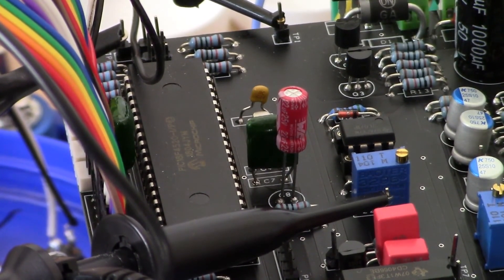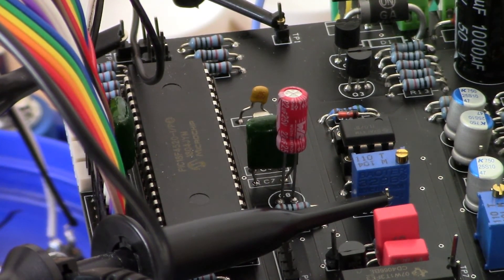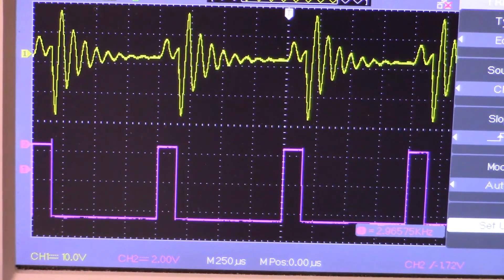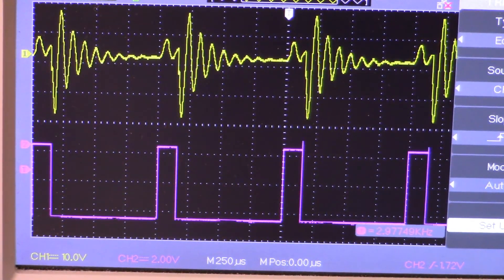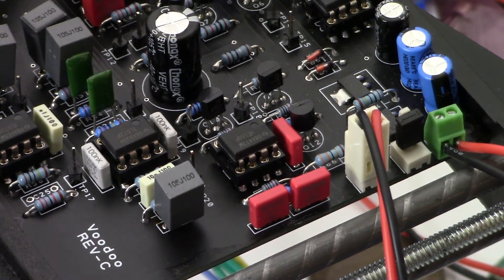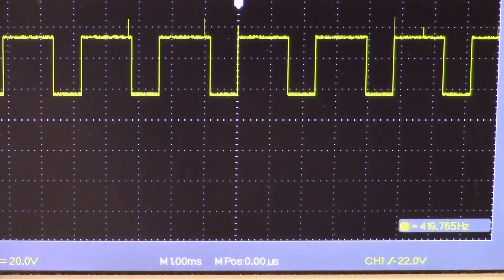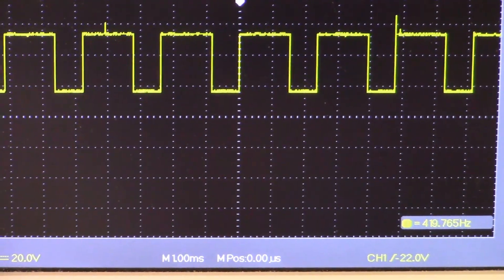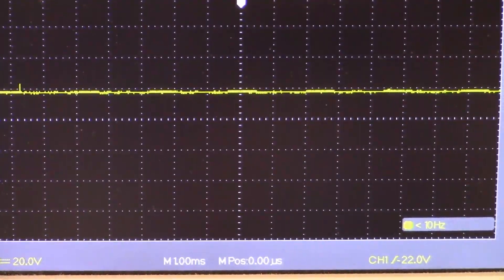Voodo DIY Metal Detector part #6 Disc pre amp and Audio circuit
Looking at the Disc channel pre-amp waveform as well as the audio enable and the NE555 waveform